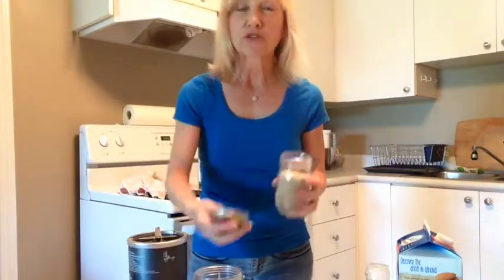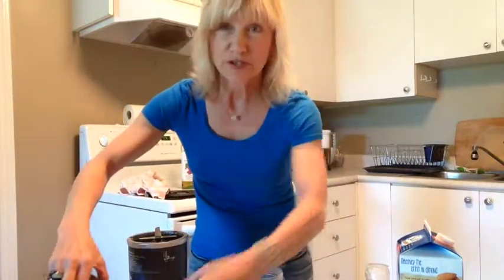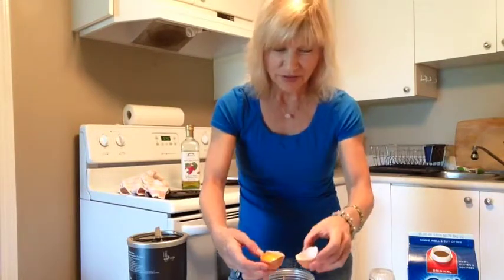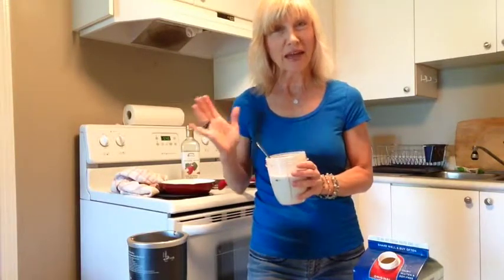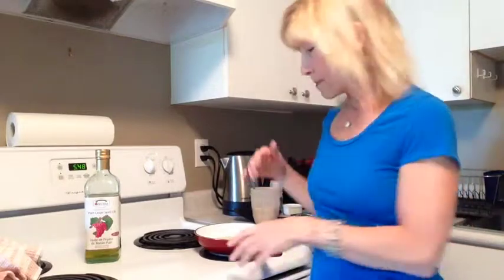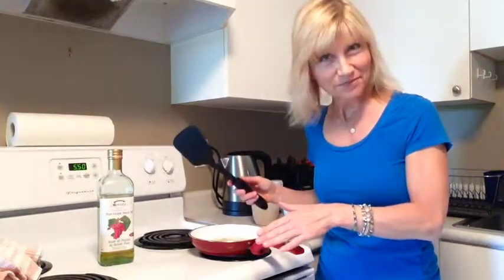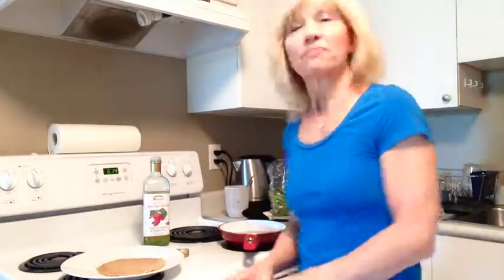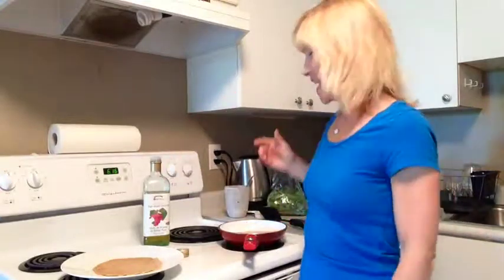Buckwheat crepe wrap (tortilla)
How to make a crepe or tortilla (soft) with buckwheat. Gluten and dairy free. with Diana Marchand